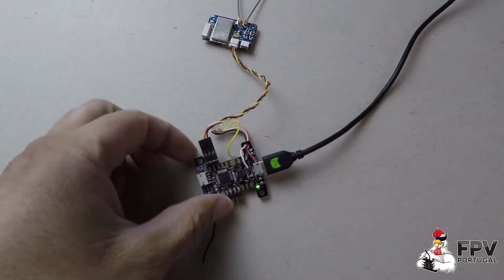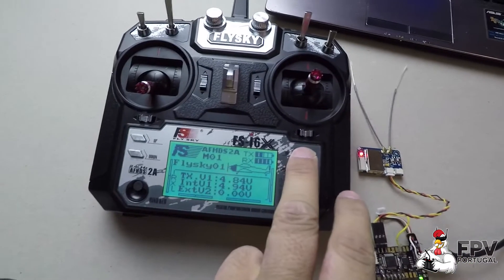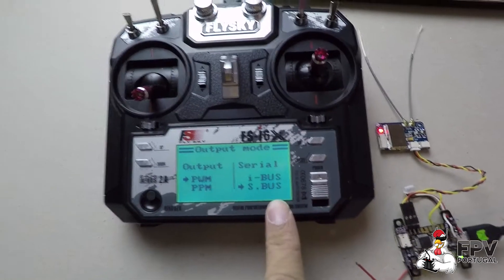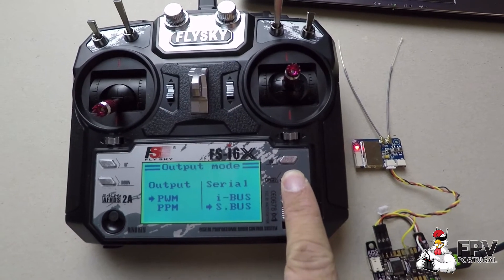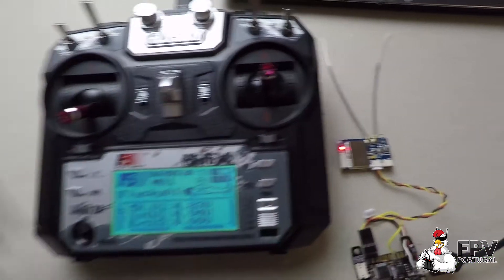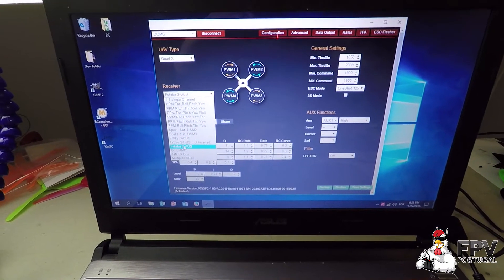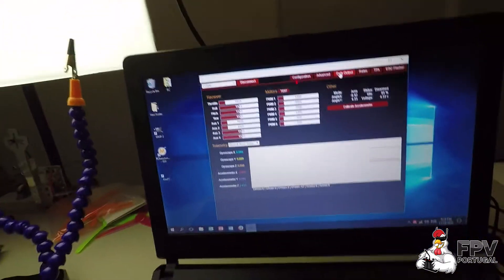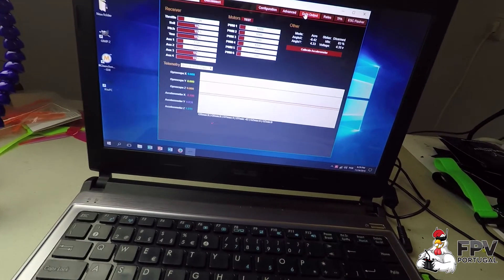How to use Flysky SBUS Receiver with KISS FC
This video shows how to make the KISS FC work with the new Flysky SBUS receivers, any Ibus Receiver should work with SBUS, you just need a SBUS transmitter and at this time there is only the FS-i6X and the Turnigy Evolution.
Flysky SBUS transmitters aren't only new firmware, its in fact new hardware so older transmitters will not work with SBUS.